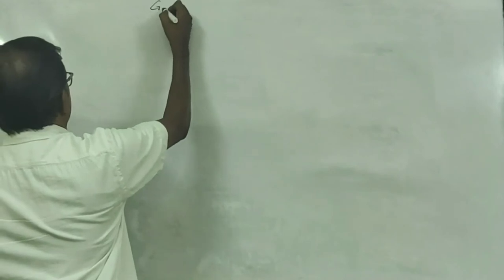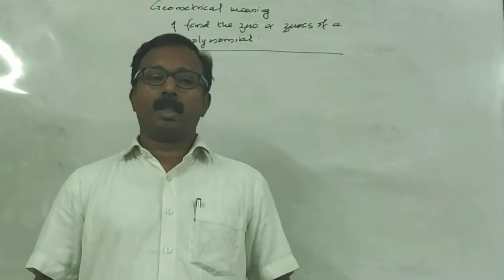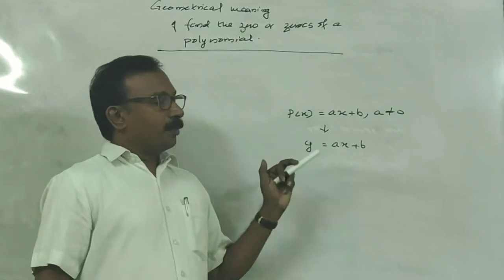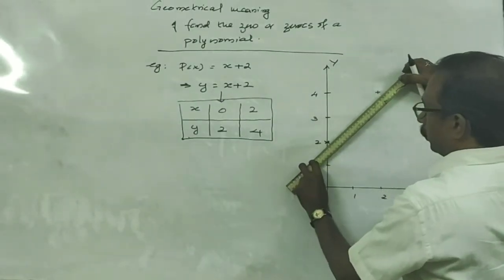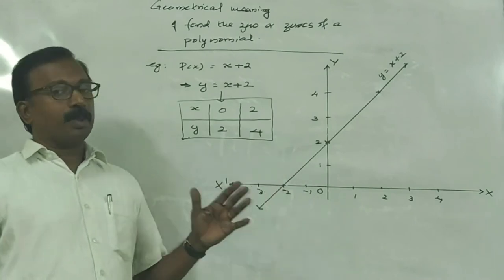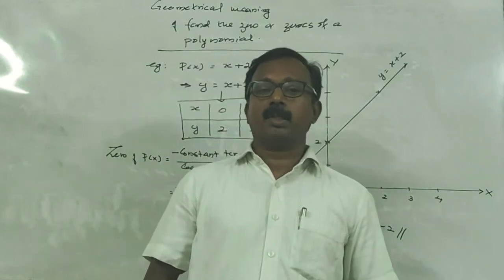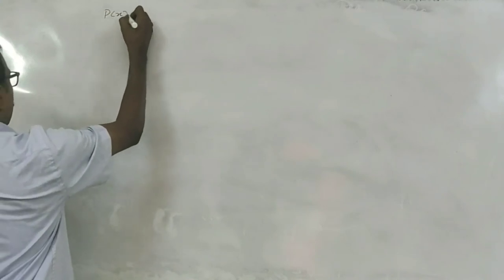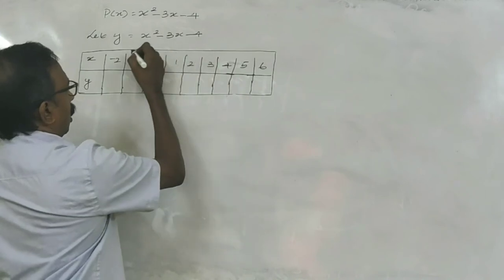X CBSE Polynomials Class 2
After viewing this video completely, you will be able to know - the zero(es) of the polynomials.